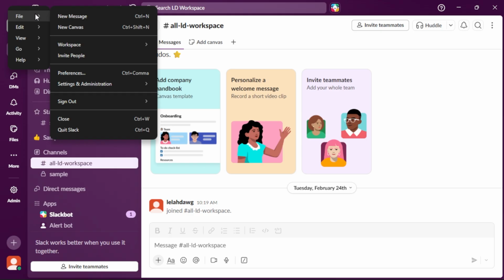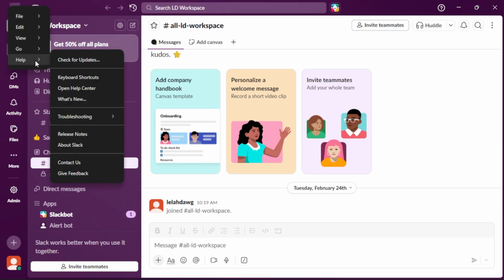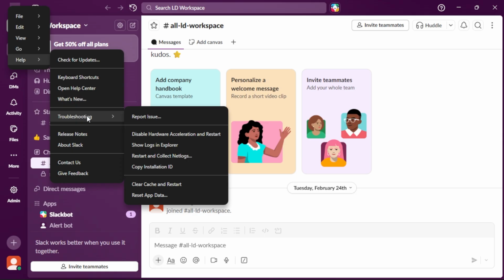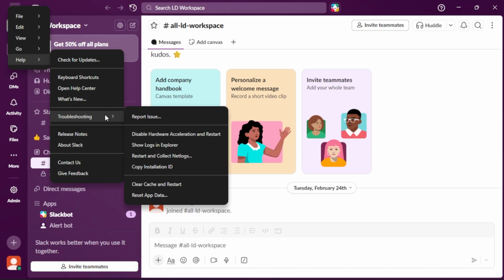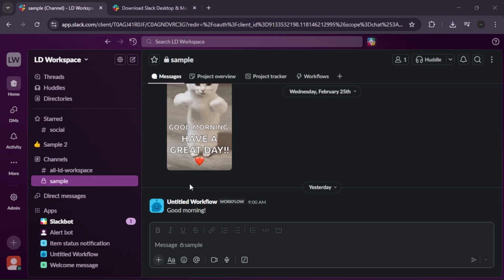How to Reset Cache in Slack Application [2026 GUIDE]